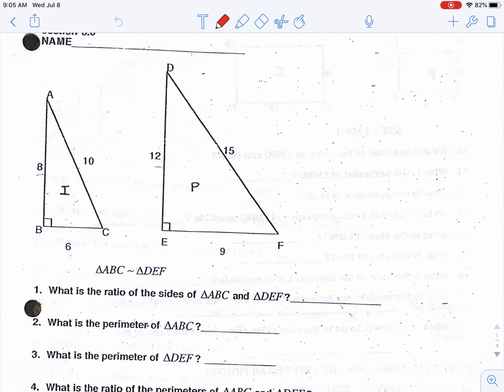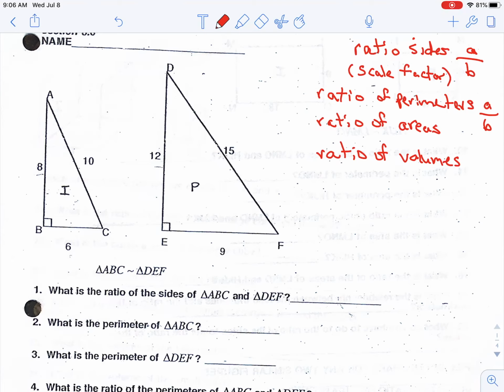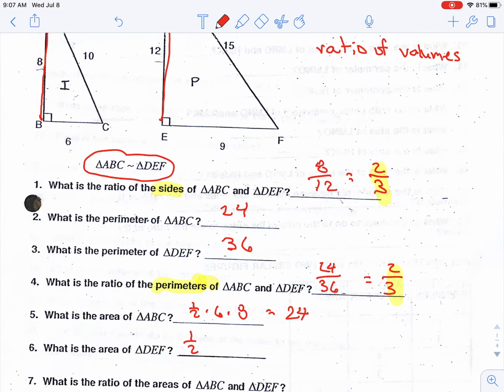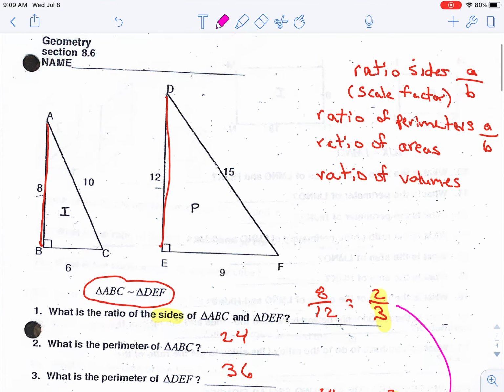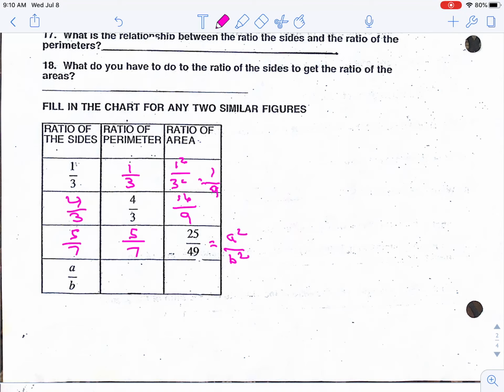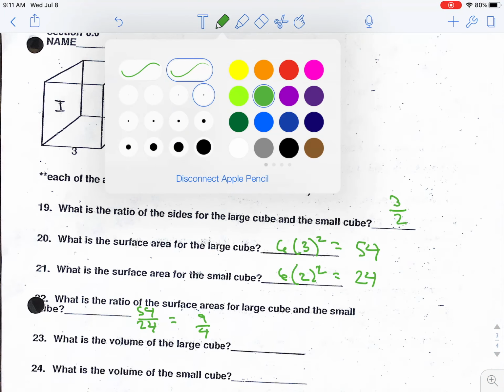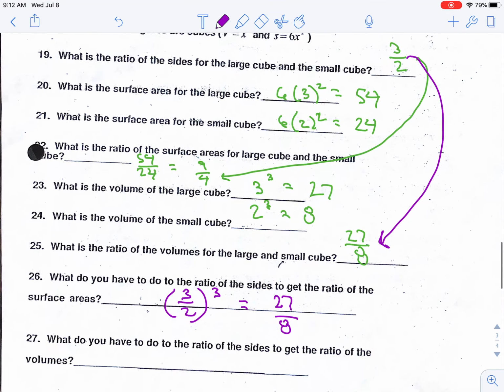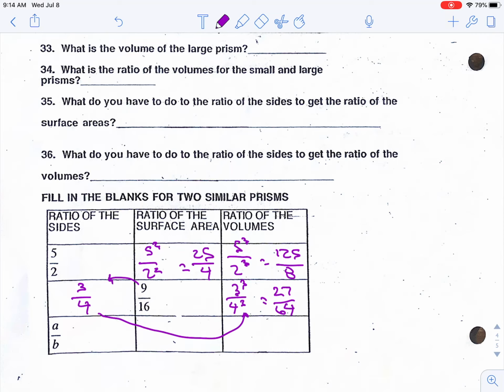HGeo - Perimeter, Area, and Volume of Similar Figures